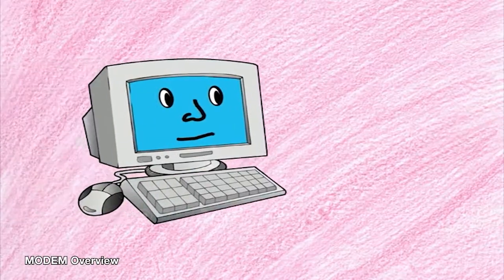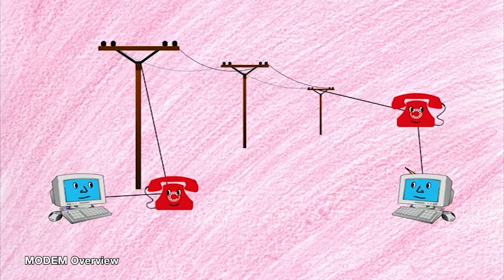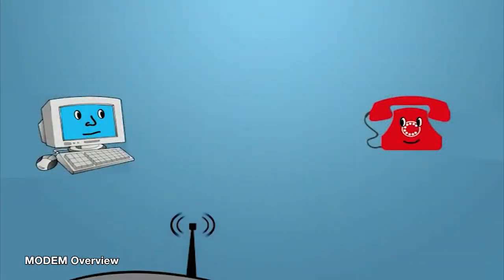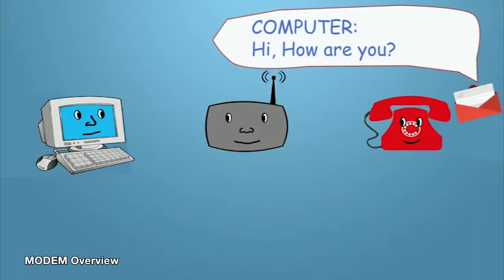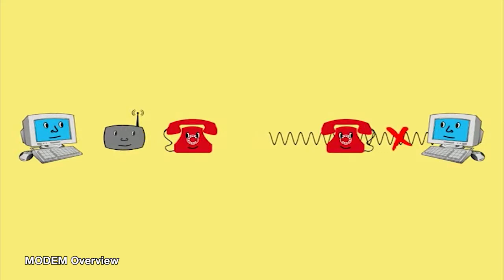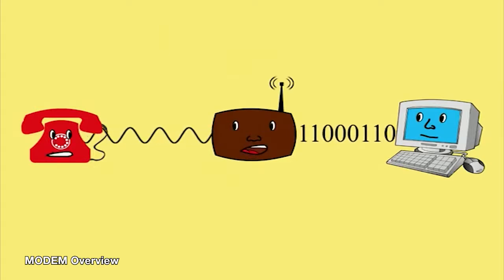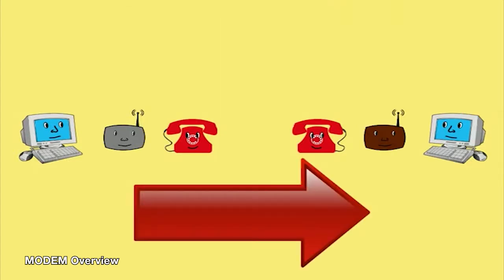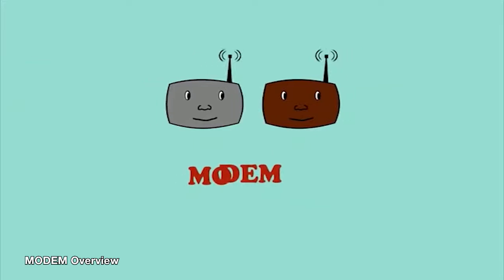Modem Technology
Modem 101

What is modem?
a combined device for modulation and demodulation, for example, between the digital data of a computer and the analog signal of a telephone line.